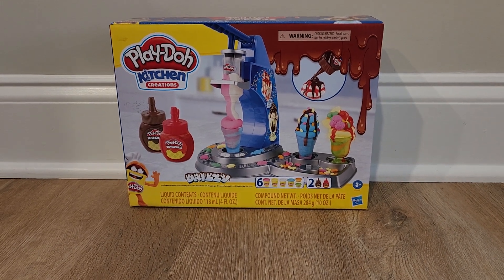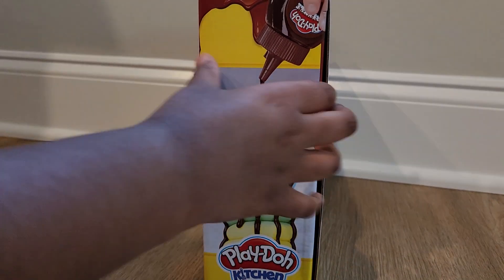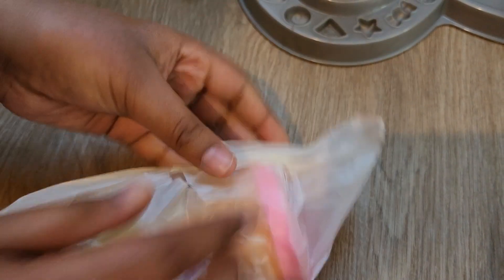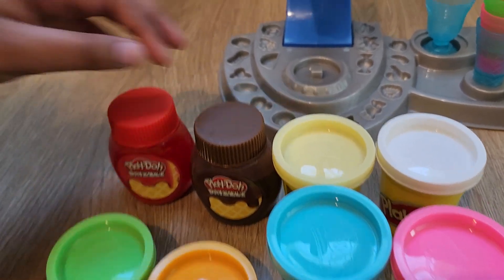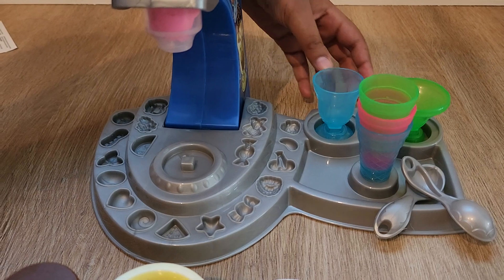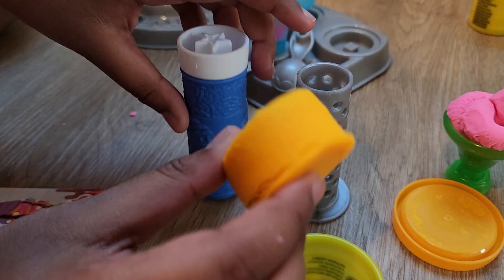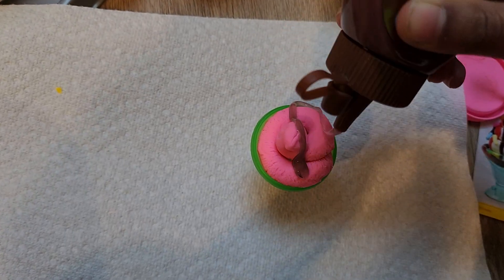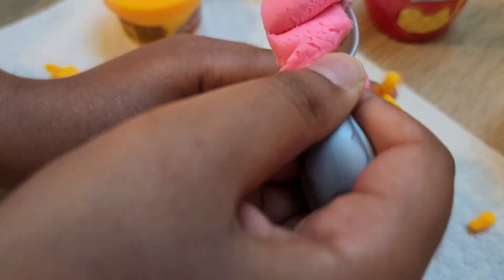Playdoh Kitchen Creation Drizzy Ice Cream Playset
In this video, we will be unboxing a Play-Doh set. Join us to see how we create magical ice cream sundaes!